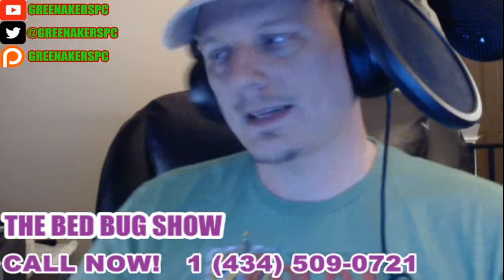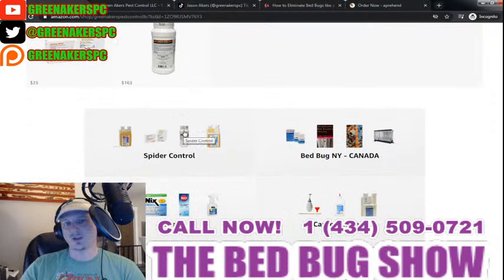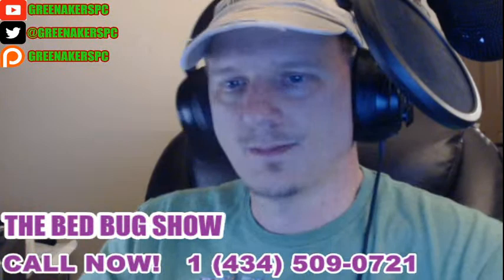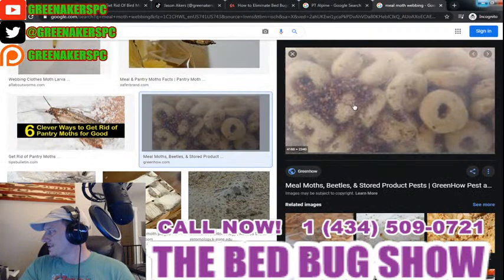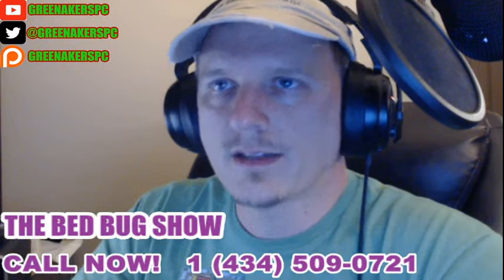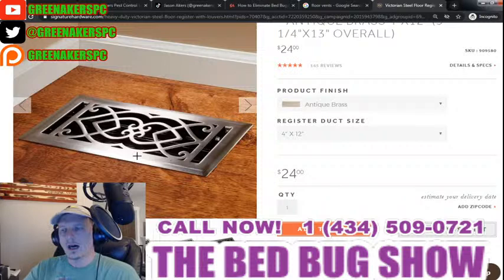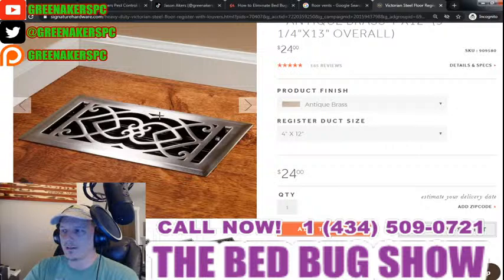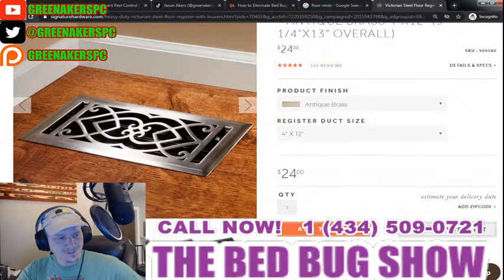Bed Bug Show LIVE! : Tonight's Topic - Anything Goes!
➤ AMAZON STORE (Up To Date Pesticide WE USE Here)

➤ BOTH OF MY E-BOOKS ONLY $0.99

➤ Newest Book

➤ Older Book

➤ Newest Book

➤ Older Book

For over 4 years I have been on YouTube helping you guys out with all your pest control problems. I work for my own company, Green Akers Pest Control LLC, which I run out of my home in Central Virginia. I service Bedford, Roanoke, Lynchburg and Charlottesville, VA. This will be a show about how to do your own exterminating and even if you should try it.

I am open to all questions! Not just about bedbugs so don't be shy!

Don't forget to check the AMAZON STORE Where you can buy all sorts of things to help you DIY Pest Control!

➤ Newest Book

➤ Older Book